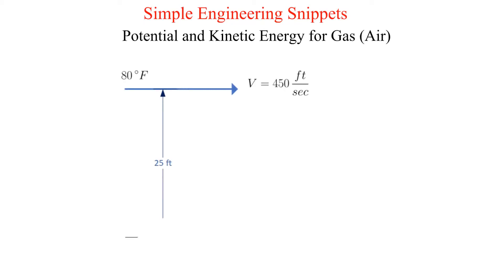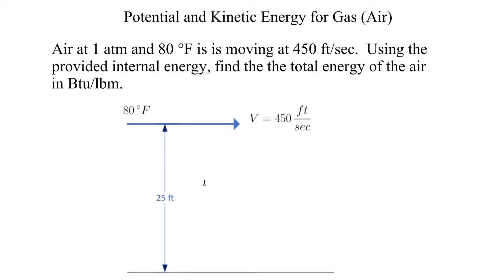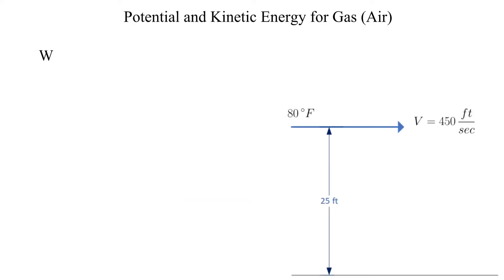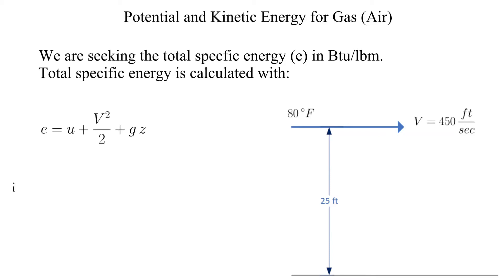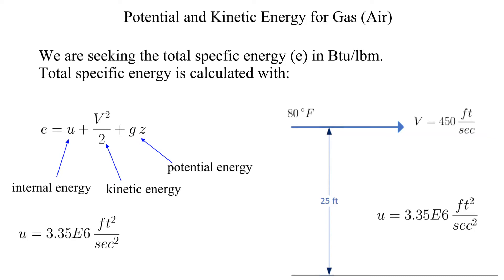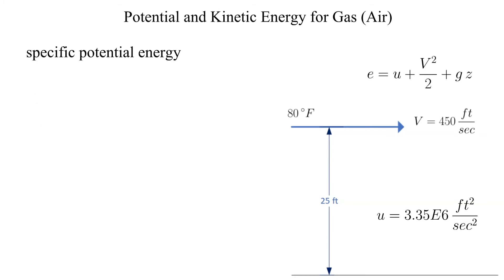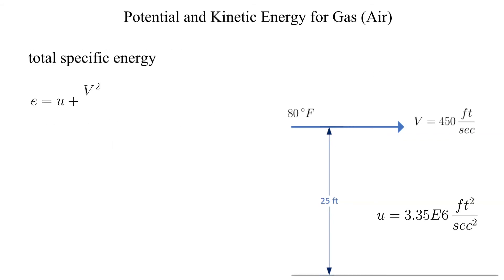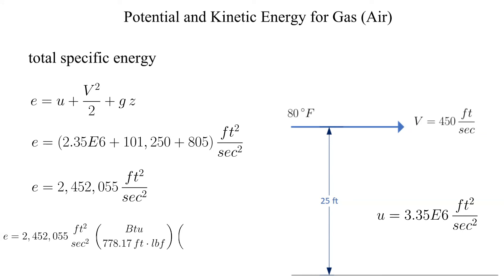Energy Calculations for Air Stream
Example problem calculating the Total Specific Energy of an Air stream.  Thermodynamics, Fluid Mechanics, Fluids, Thermo, Specific energy.